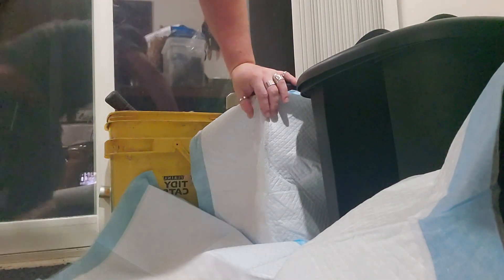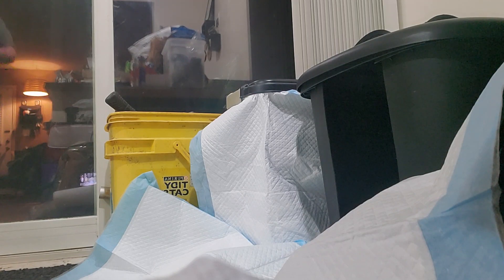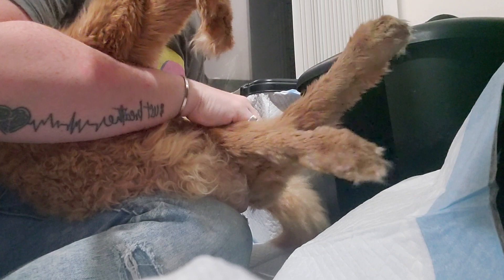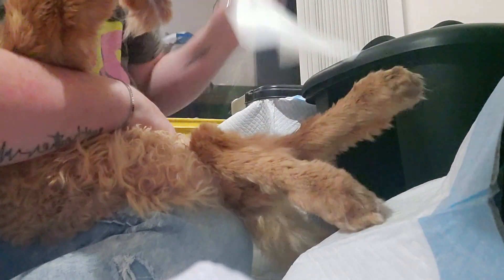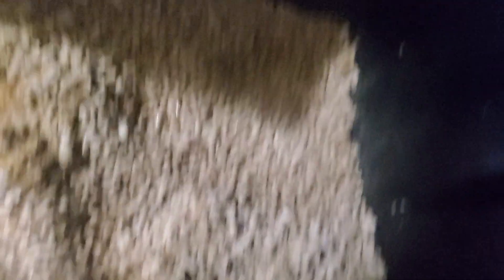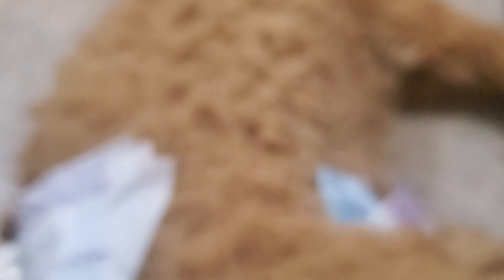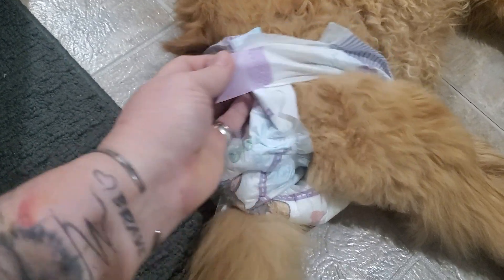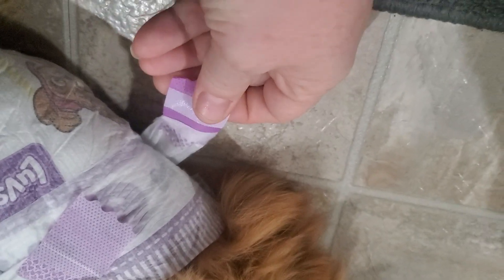Zekey morning pee